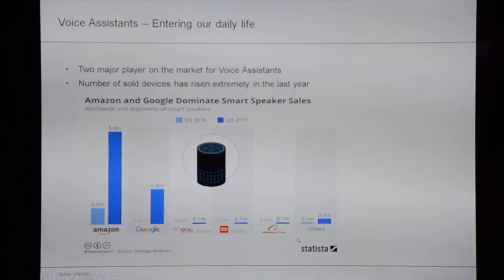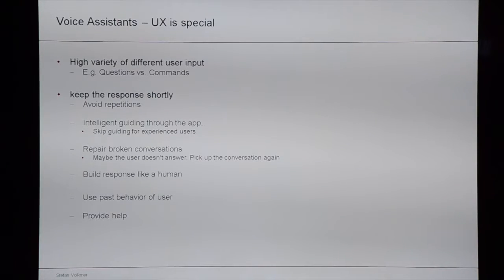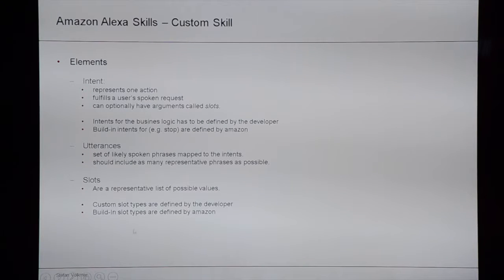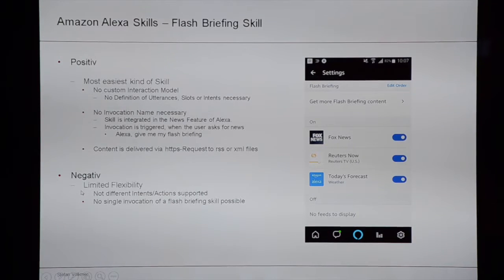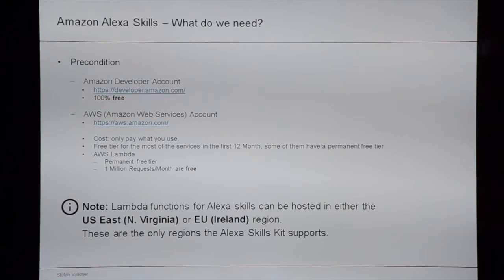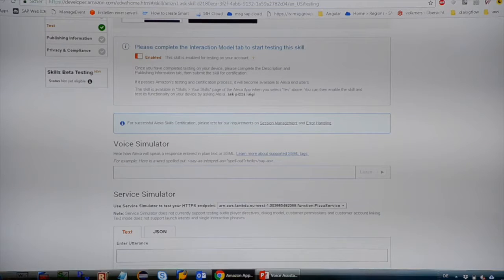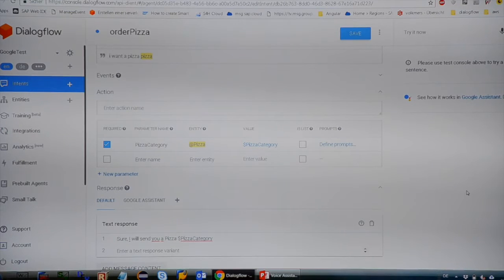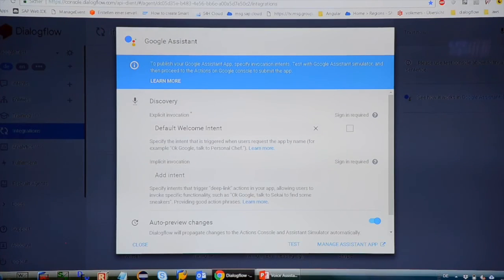Voice Assistants by Stefan Volkmer - League of Geeks #5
Voice is the most natural way to communicate for humans. Voice Assistants are slowly entering our daily life and have the potential to define the next big chapter for user interaction. Assistants are always ready to provide convenient and hands-free guidance for a growing number of tasks.
Stefan Volkmer, Lead IT Consultant at msg systems, will show what’s possible with Voice Assistants and conversational AI. He will introduce Alexa Skill Kit and Google Assistant Dialogflow and compare their capabilities.